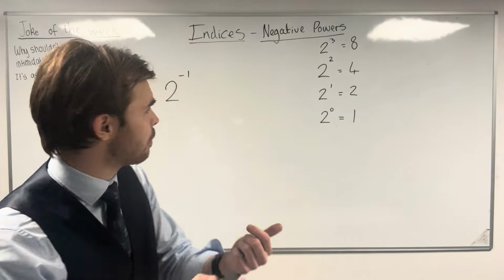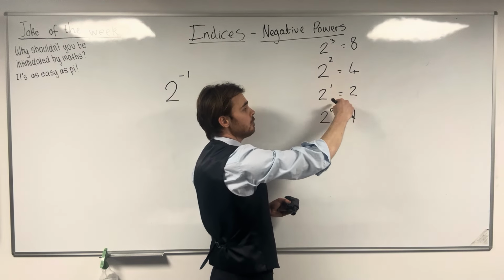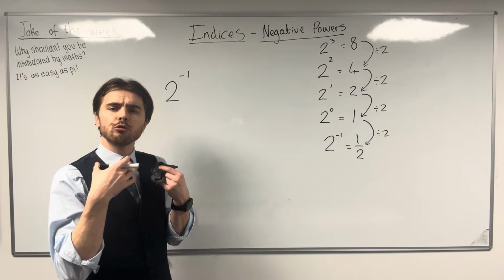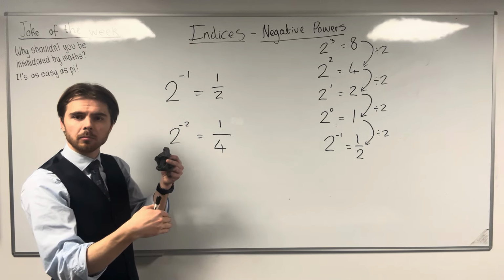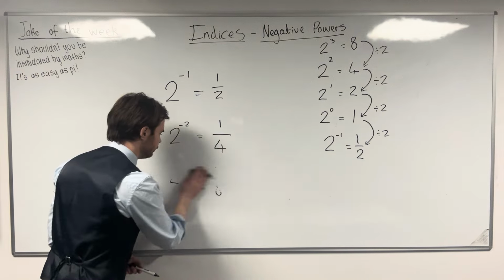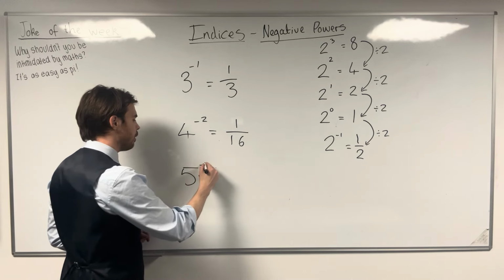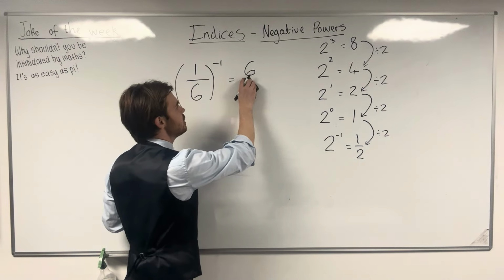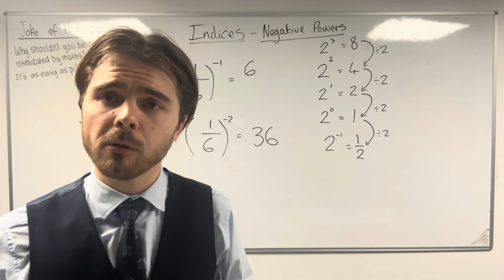02f Indices - Negative Powers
GCSE - Higher Tiers
Quick video on how to use negative powers. Remember to practise this skill straight away with questions online. A great place to find questions with answers is corbettmaths.